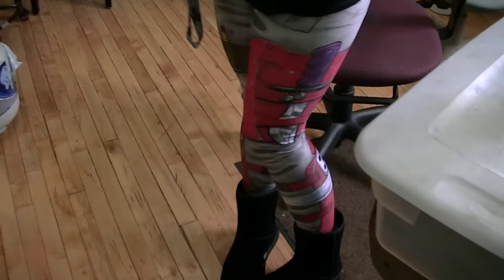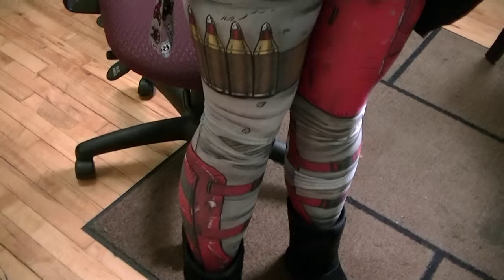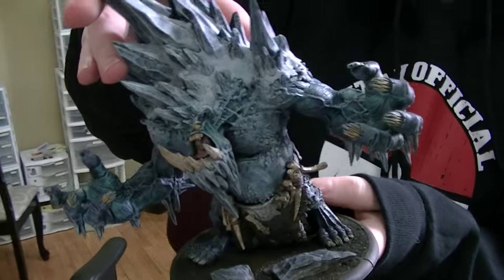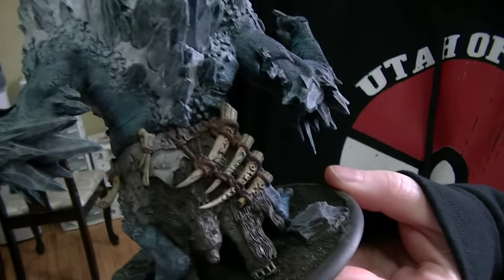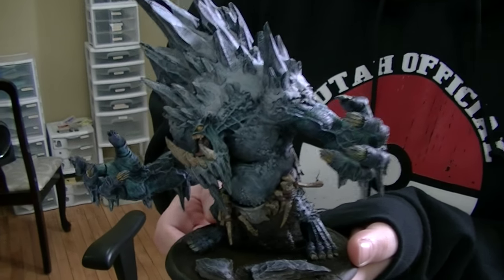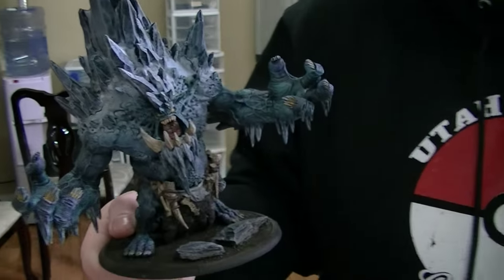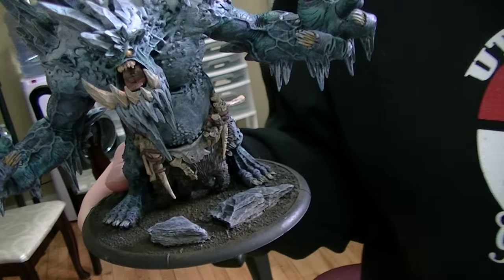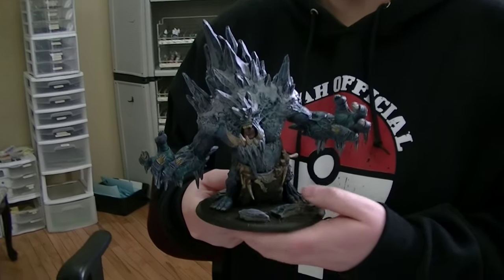Glacier King for Trollbloods (and nerdy leggings)